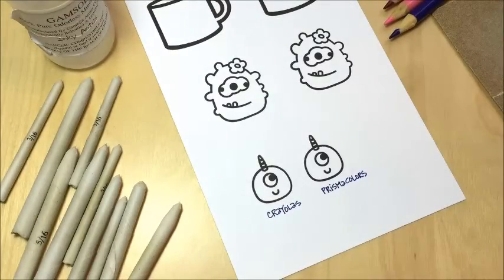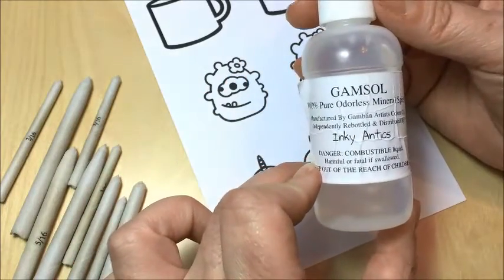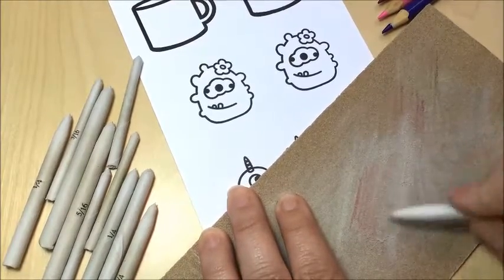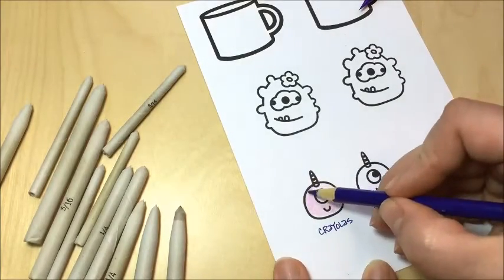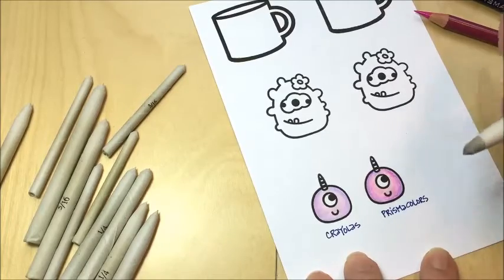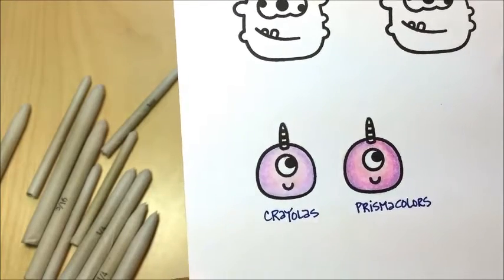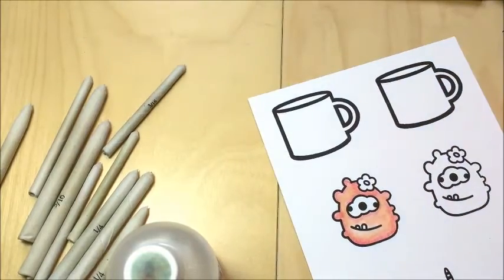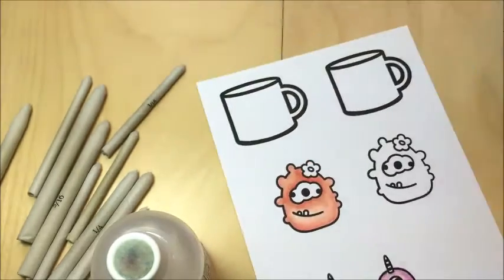Blending Colored Pencils with Gamsol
A how-to video for using gamsol to blend colored pencils for a smooth, seamless look!  What it is, where to get it, and how to use it.  Enjoy!

Gamsol source: You can get it online at lots of places, but I got mine from Inky Antics in this great bottle with the dauber top: